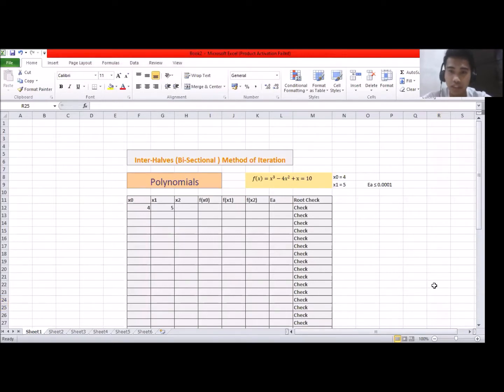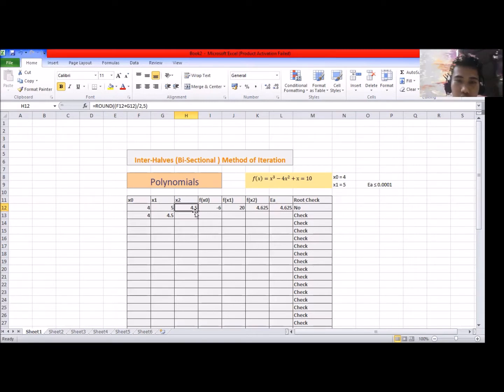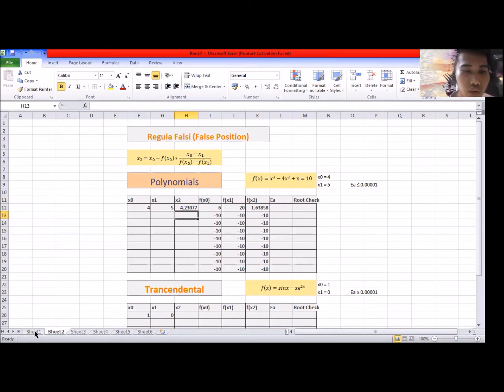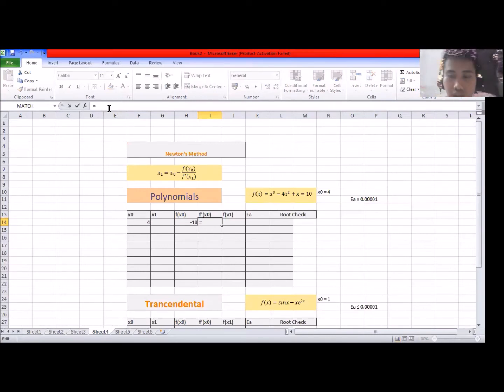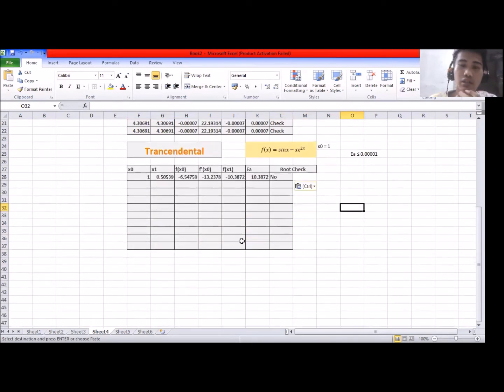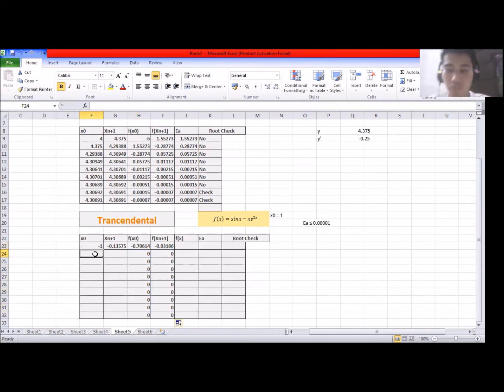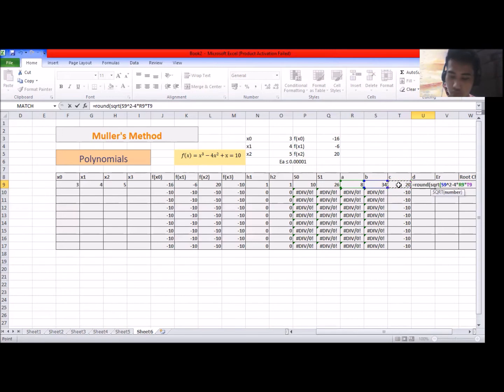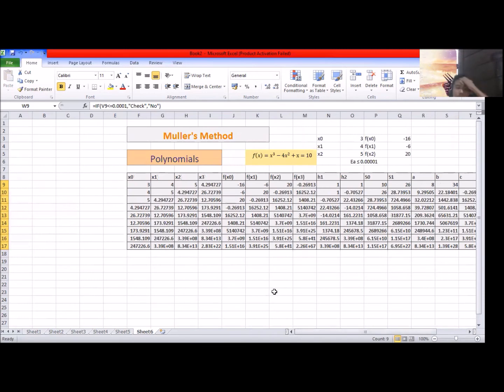math223 BSEE3C Ramos numerical method